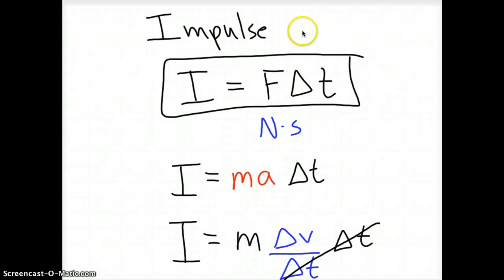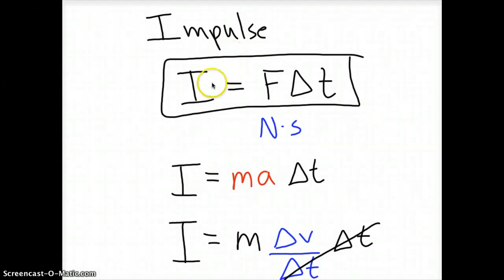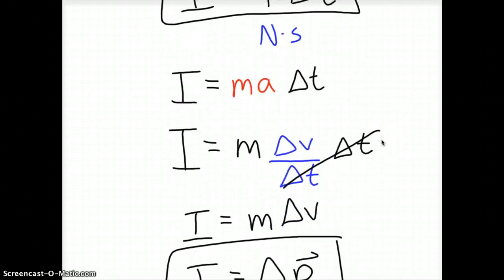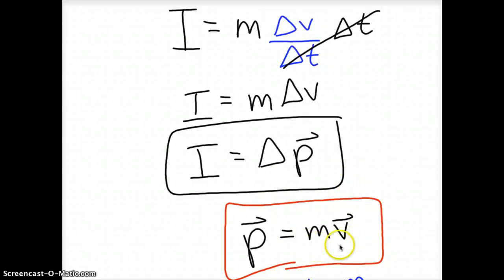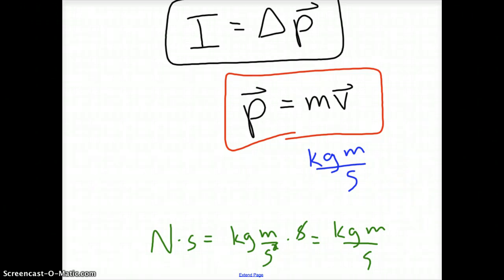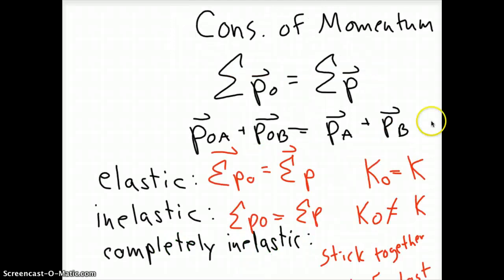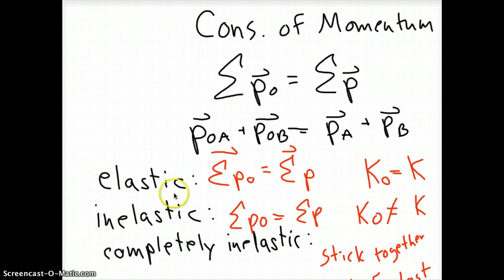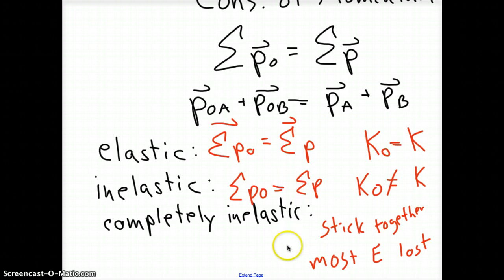Momentum Introduction for W3